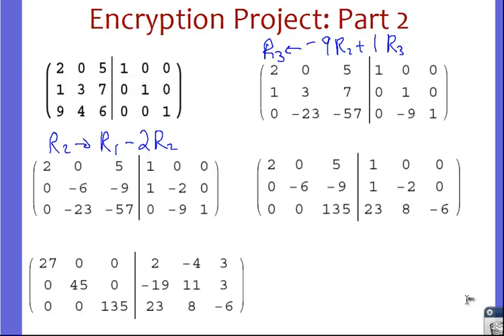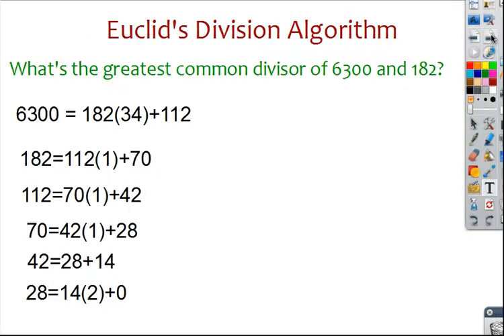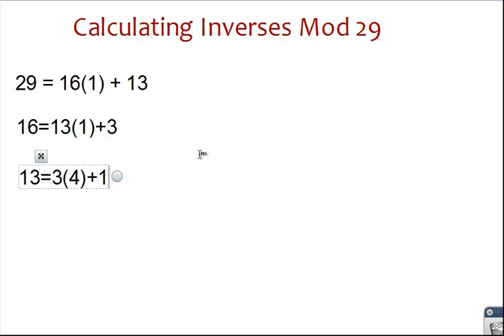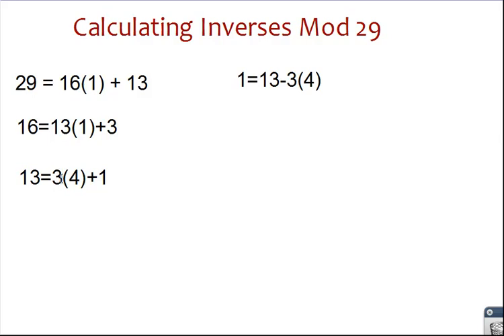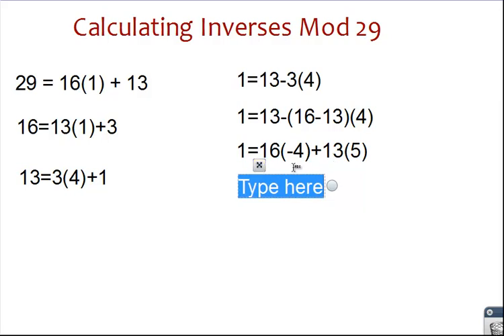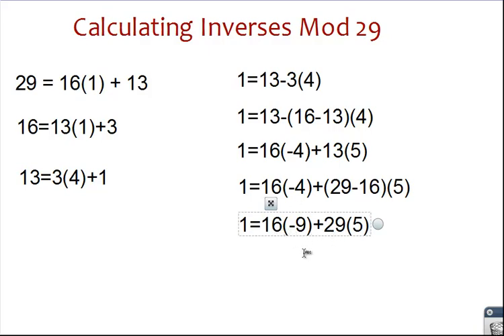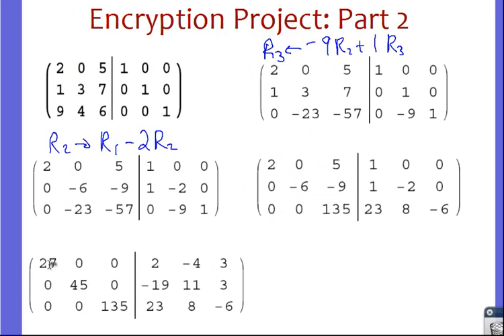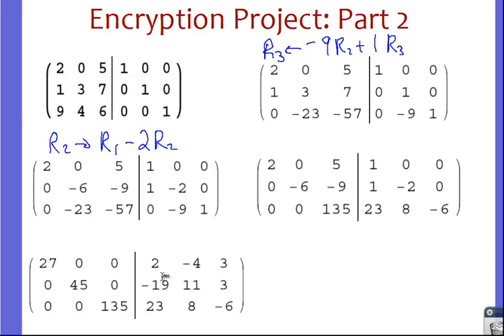Inverse Mod 29